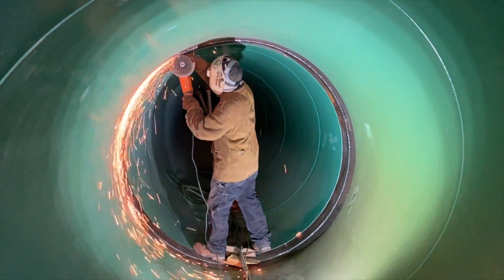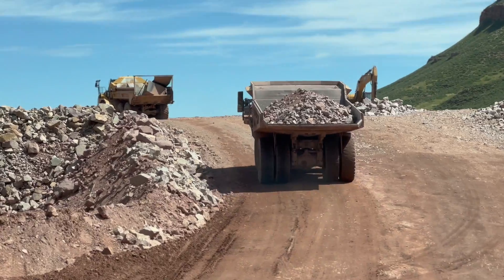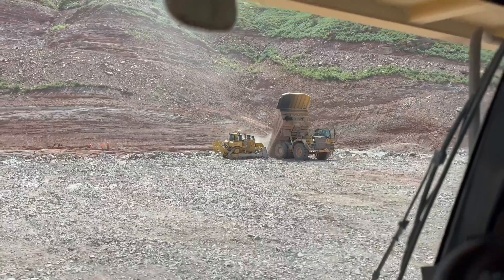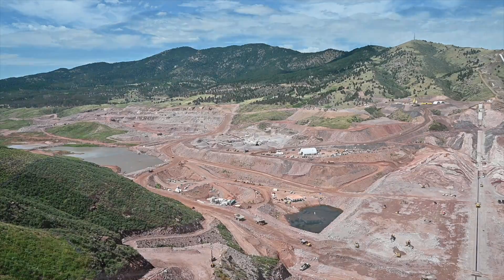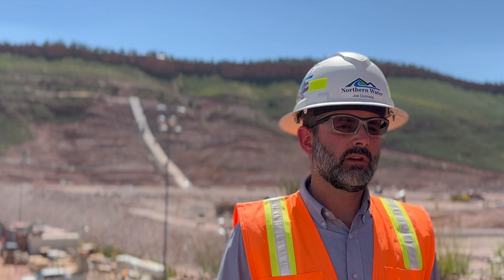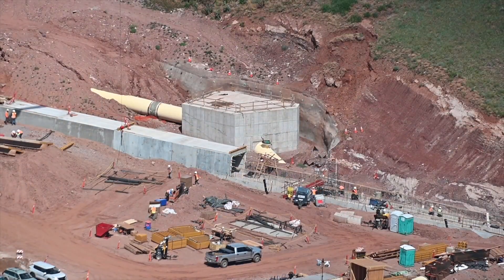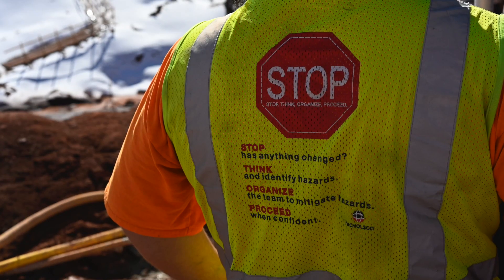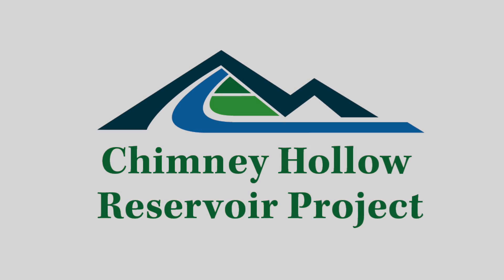Chimney Hollow 2-Year Construction Update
The largest reservoir that’s been built in the U.S. this century has reached its halfway point in construction. Work on Chimney Hollow Reservoir kicked off in August 2021, and two years later the project remains within a couple weeks of its Summer 2025 targeted completion date.

As the project hits the 2-year mark, crews have built up 120 feet of what will eventually be the 350-foot-tall main dam at Chimney Hollow Reservoir, while progress also continues on the inlet/outlet tunnel, saddle dam, valve house and other critical infrastructure components.

In this new video, Northern Water and Barnard project managers touch on the many successes the project has seen in the first half of this 4-year construction project.